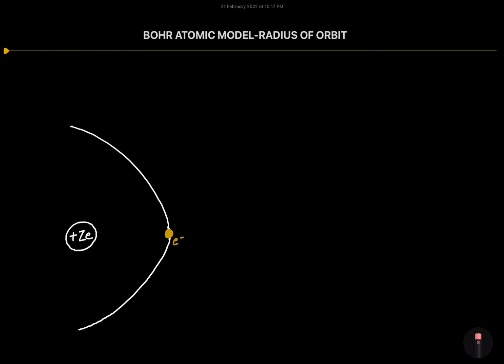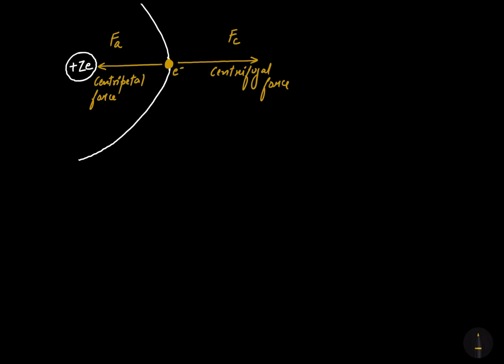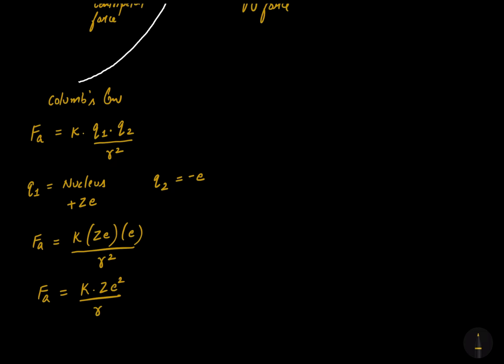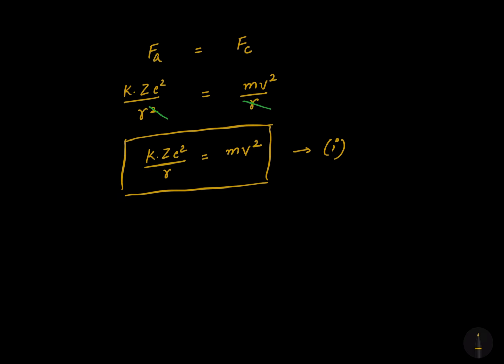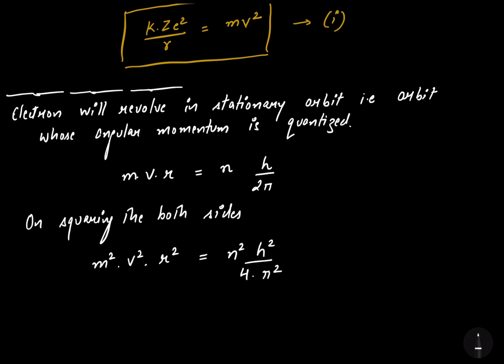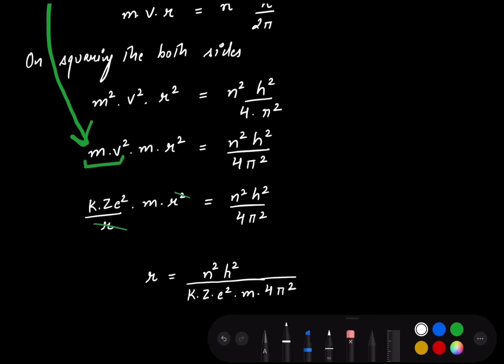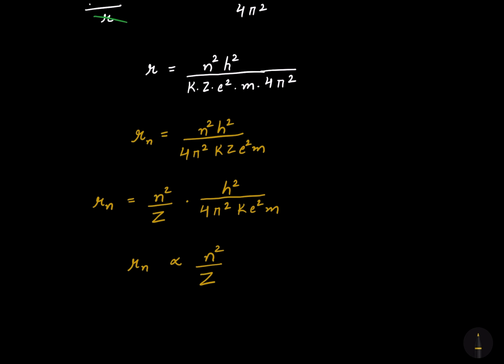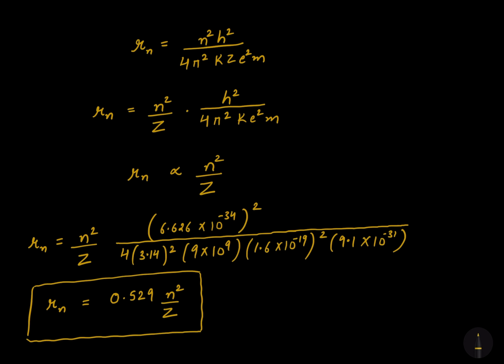Radius of Orbit-Bohr Atomic Model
Hii students...
In this lecture video i have derived radius of orbit by using quantization of angular momentum equation.